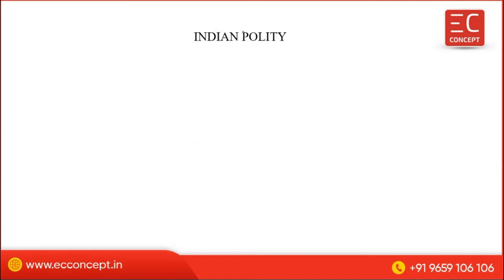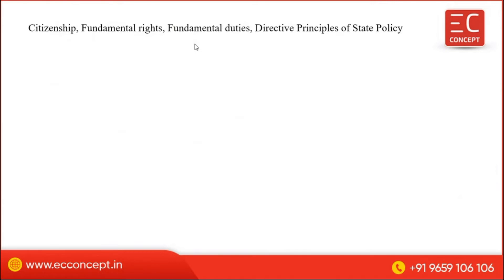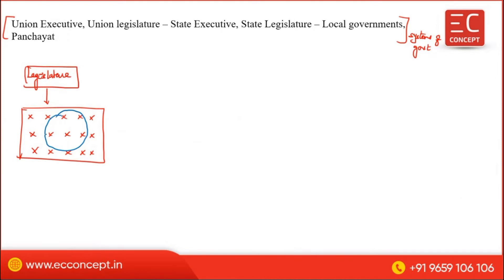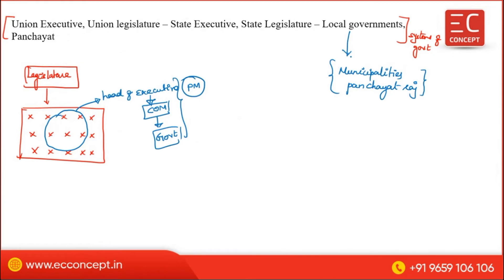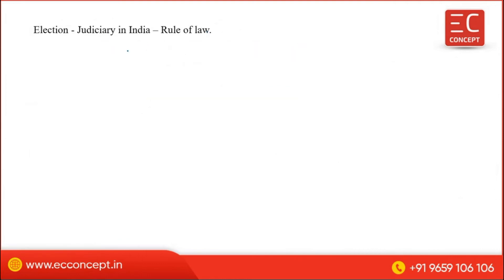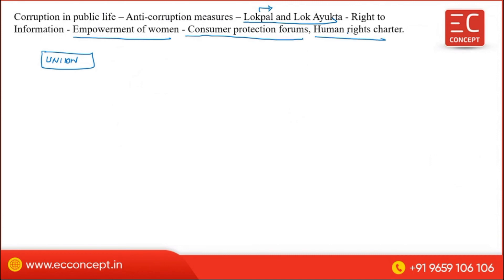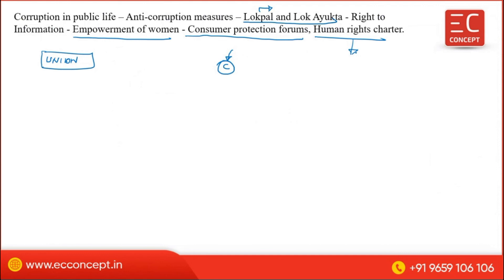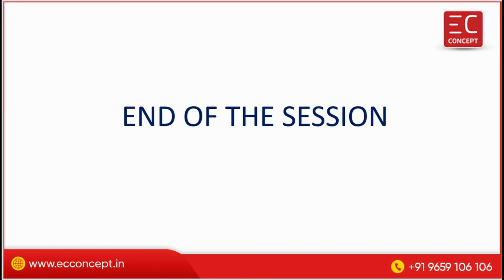TNPSC Combined Engineering Service Exam 2022|General Studies -UNIT V Indian Polity Syllabus Analysis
In This Video, We have discussed TNPSC AE General Studies -UNIT V Indian Polity Syllabus Analysis for the year 2022.

Kindly join our free WhatsApp group for more Updates

EC Concept announces Online live Classes for General Studies. This Course Covers 250+ hours of Live classes , Free online test series covering 3000+ questions, Previous year question Booklet, 1500+ practice questions. General Studies course started from Feb 23 2022.